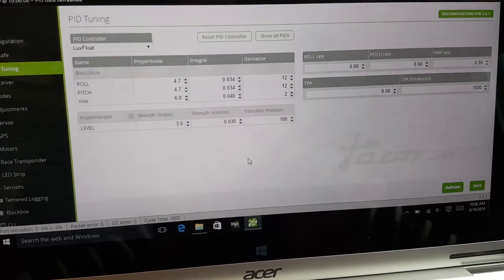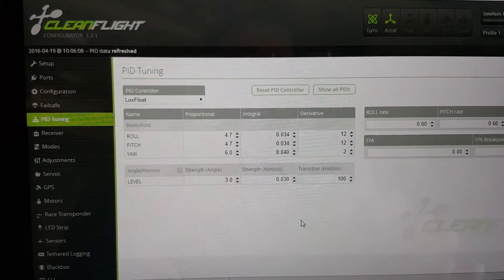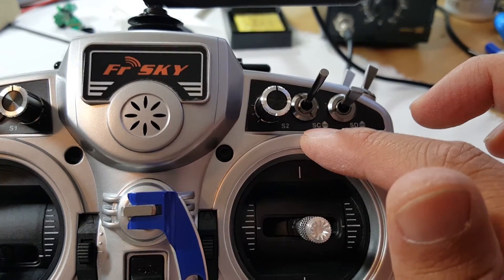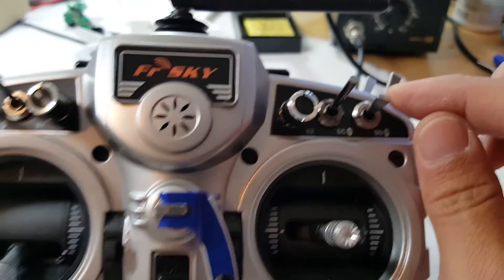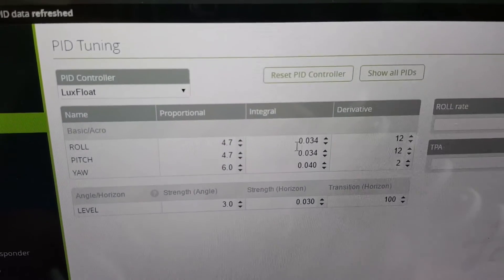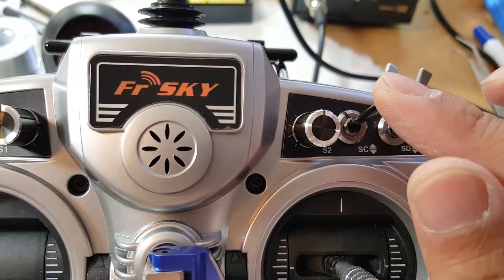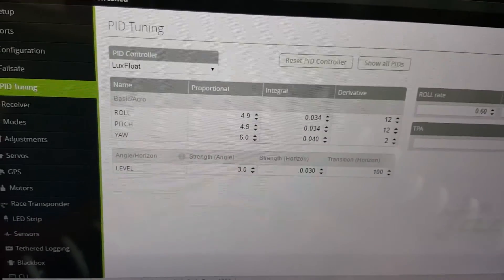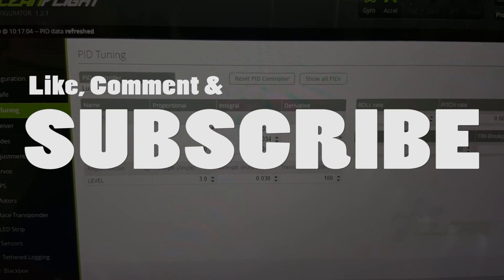PID Tuning on Taranis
Tutorial on how I setup my Taranis for PID tuning in Cleanflight.  I got tired of having to constantly connect up my laptop to change my PID settings.  I hope this helps someone out there.